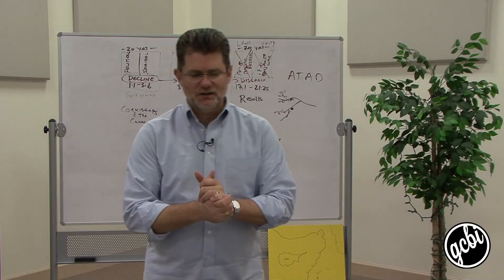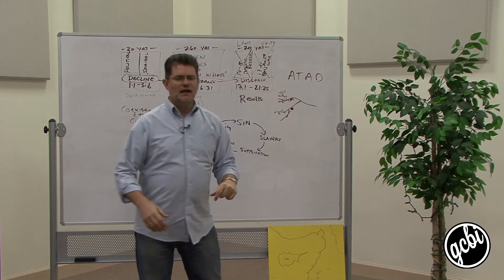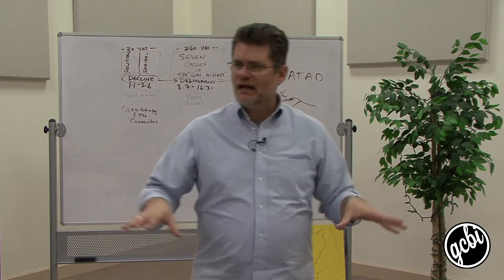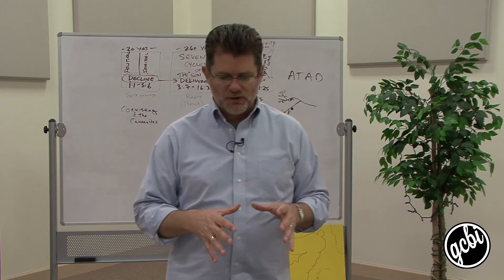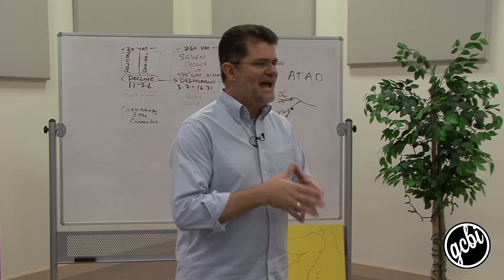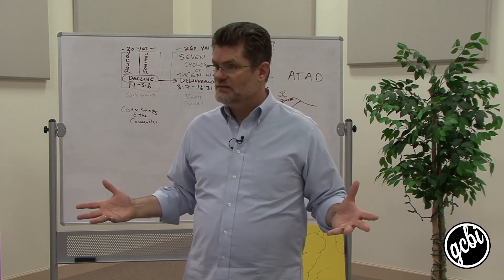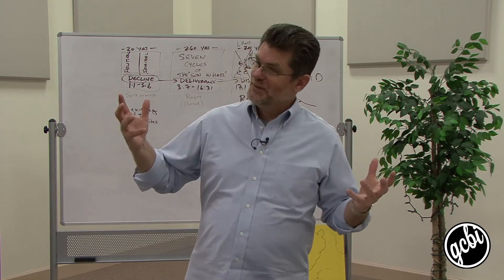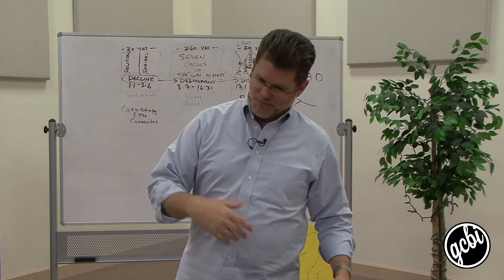Judges: Disgrace, Pt. 2 (GCBI 104.08)